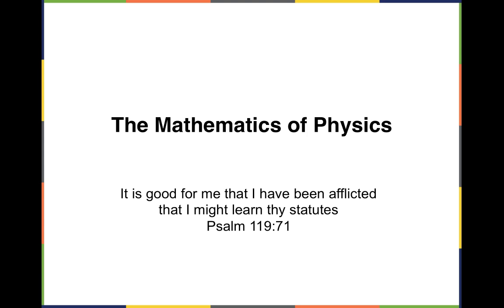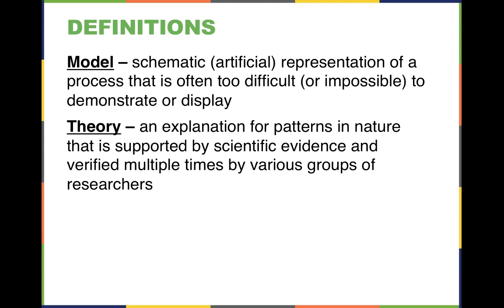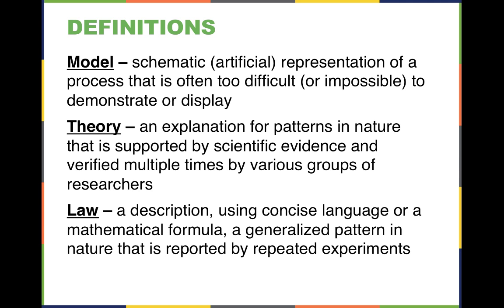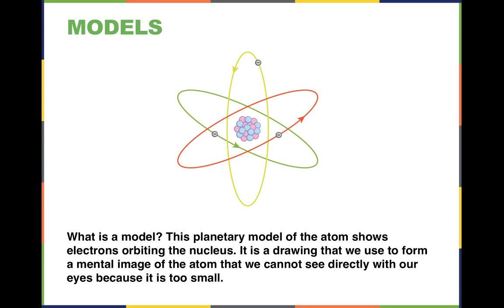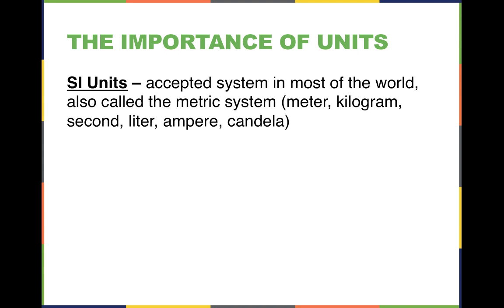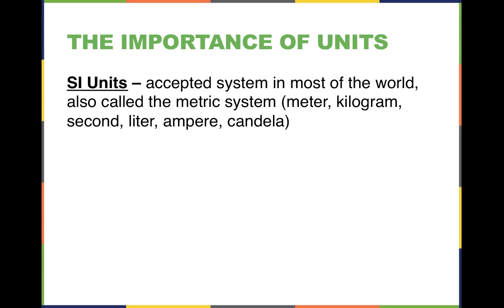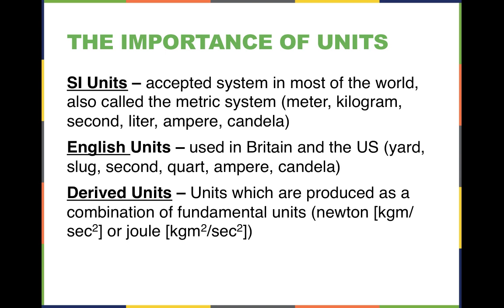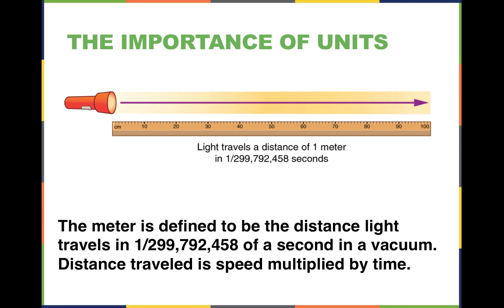Physics Week 1 A 1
Part 1 week 1 Physics